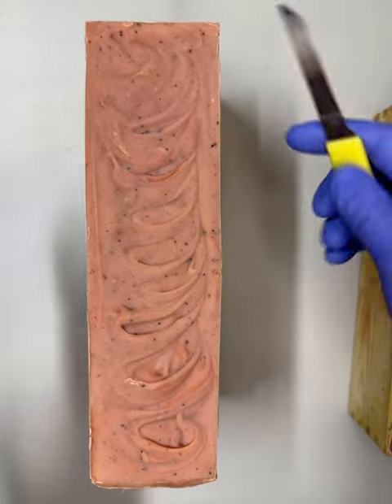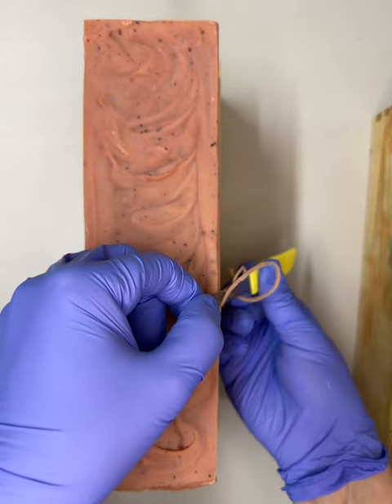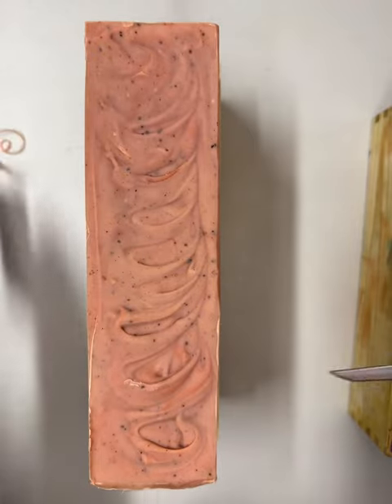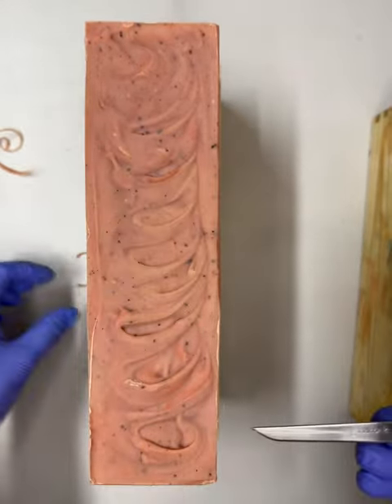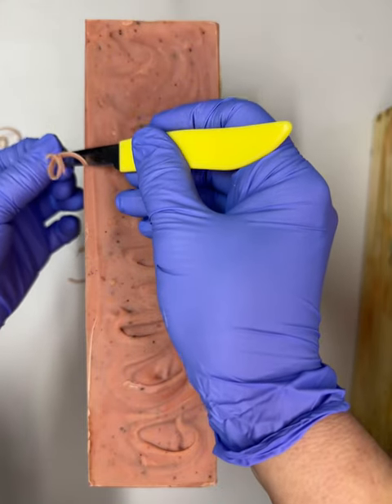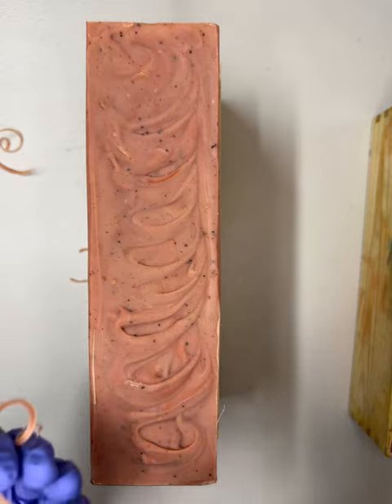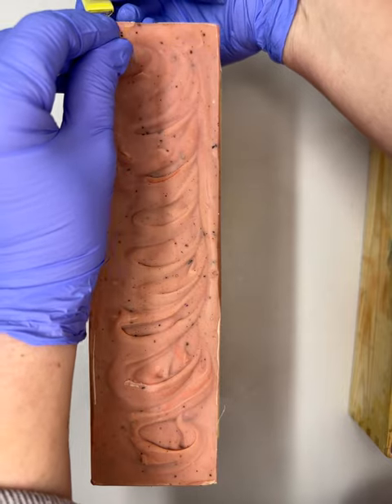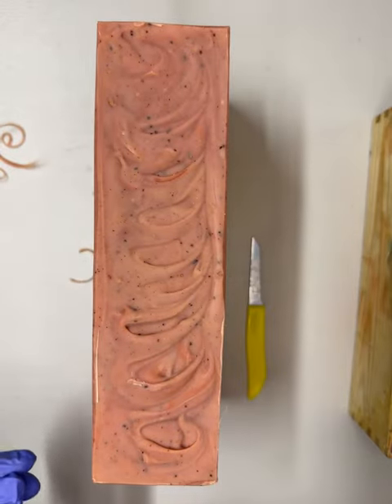Trimming a Loaf of Spiced Orange Handmade Soap in Frederick MD